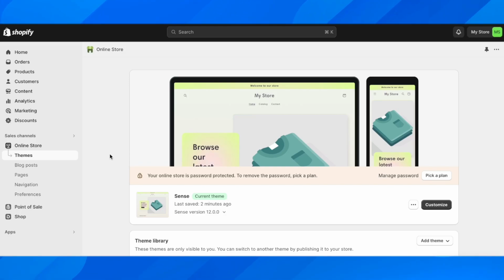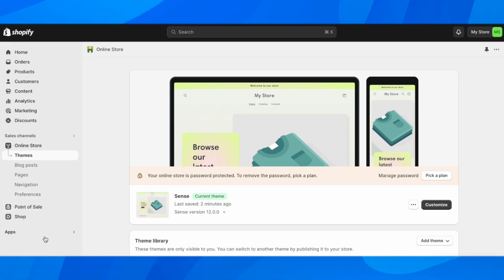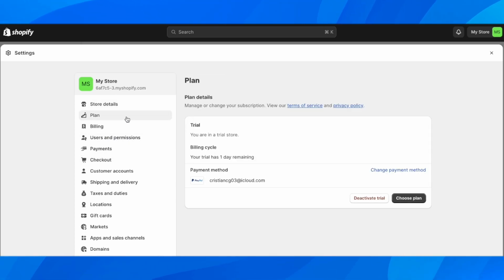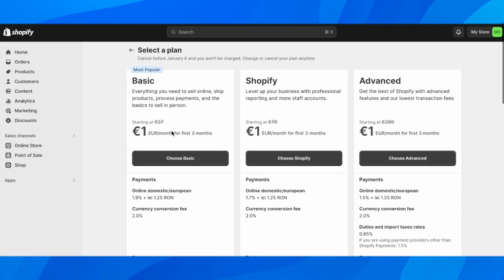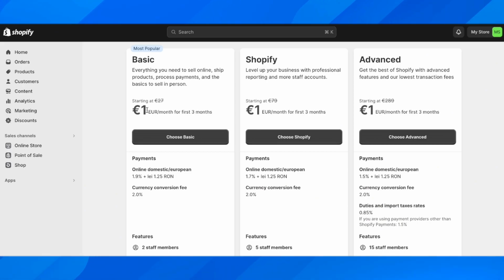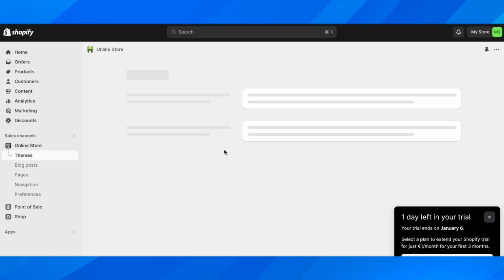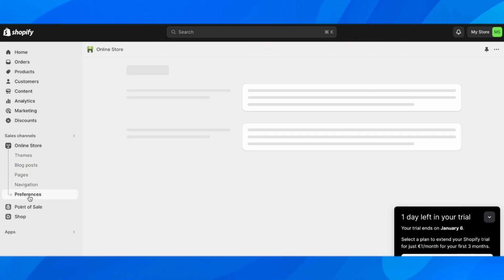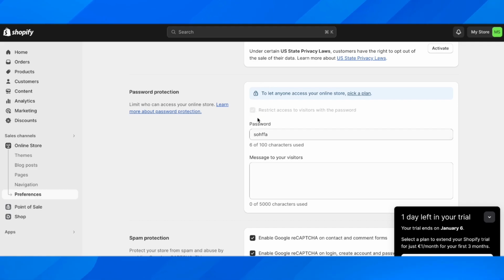How To Remove Password From Shopify Store (Step By Step)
Removing a password from your Shopify store can be a simple and effective way to increase accessibility and improve user experience. To remove the password, log in to your Shopify admin and navigate to the "Online Store" tab. From there, select "Preferences" and scroll down to the "Password protection" section.

Here, you can toggle the password off and save your changes. It is recommended to inform your customers of this change through social media or email to ensure a seamless transition. With the password removed, visitors can easily browse and make purchases on your Shopify store without any barriers.